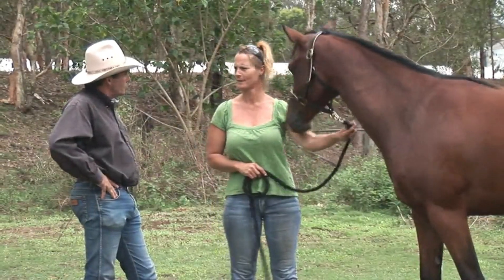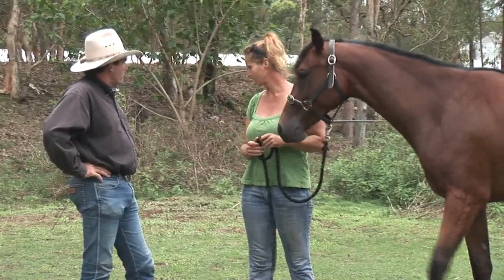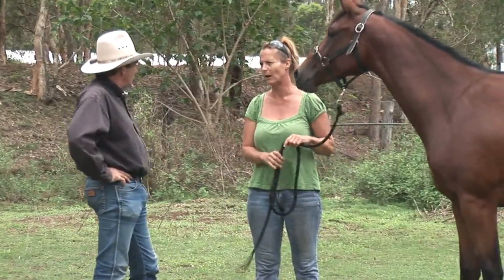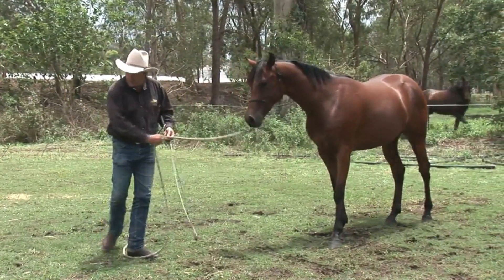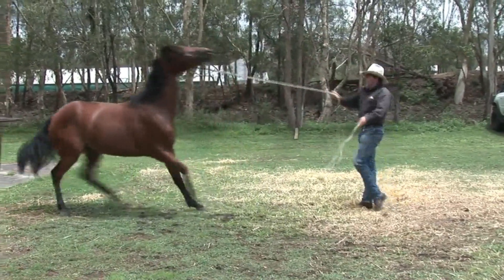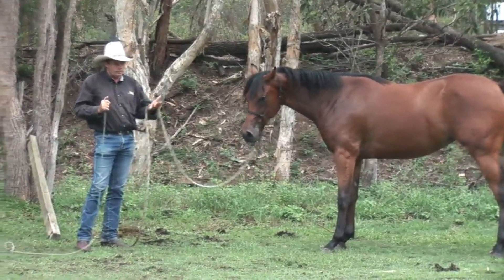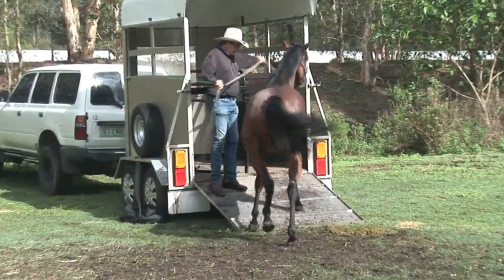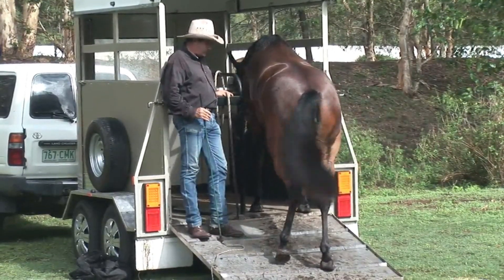Halter train your horse properly in the first place.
Getting dragged around by a horse is no fun!
Loading a horse is more about the way they have been halter trained and the attitude that has been rewarded rather than the trailer.